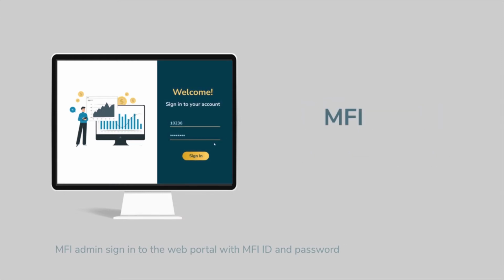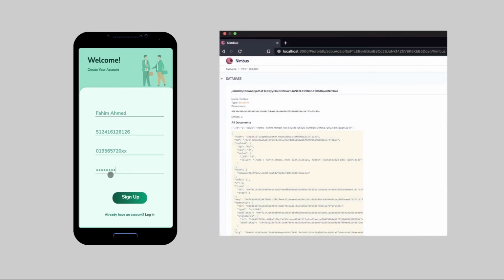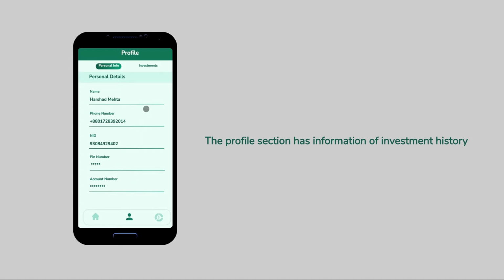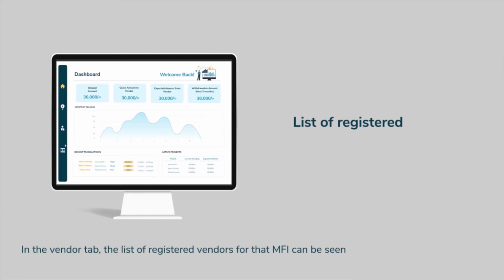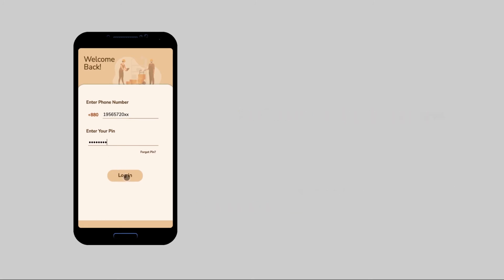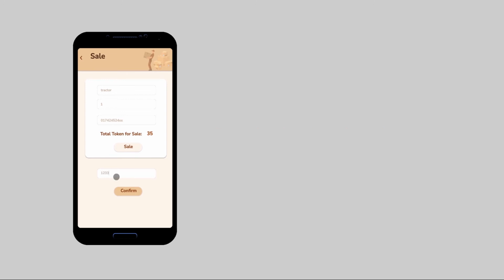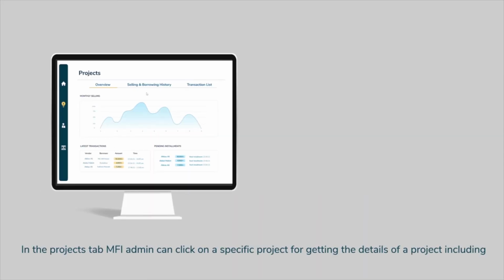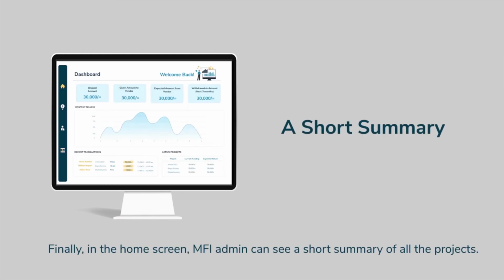BD-2_DU Nimbus_Prototype Video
Blockchain based Microcredit solution for the Microfinance Institutions (MFIs) using traceable coins for locality-based efficient impact management and increasing systematic efficiency to reduce interest burden on the marginal borrowers
DU Nimbus 2021 10 minute presentation video for international blockchain olympiad